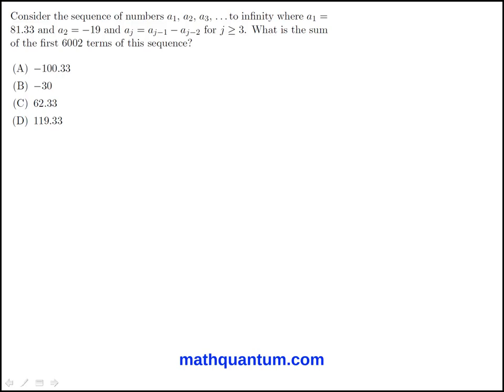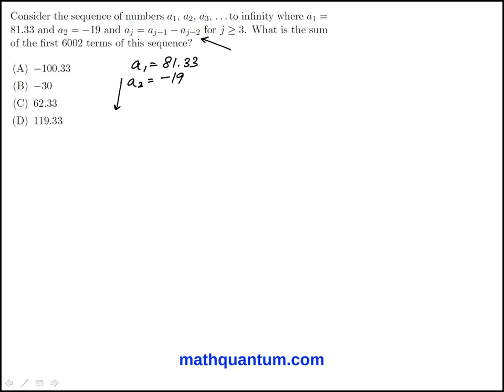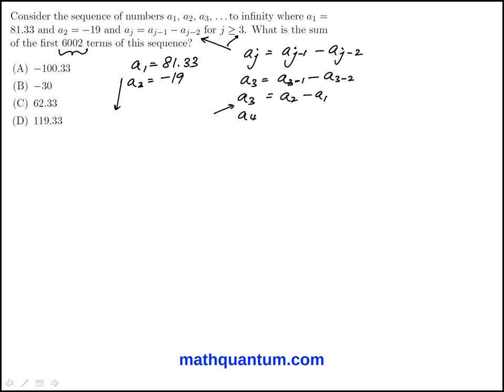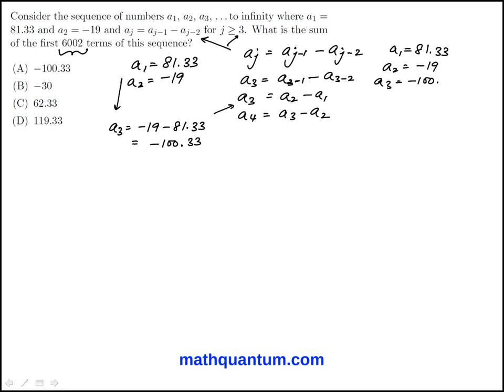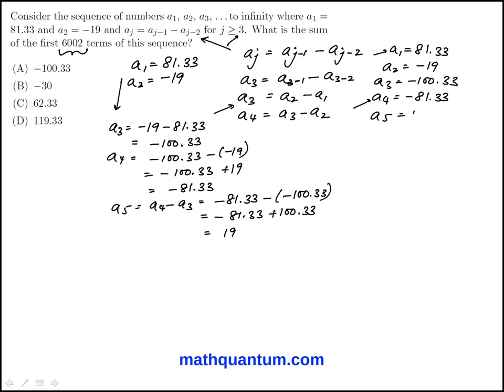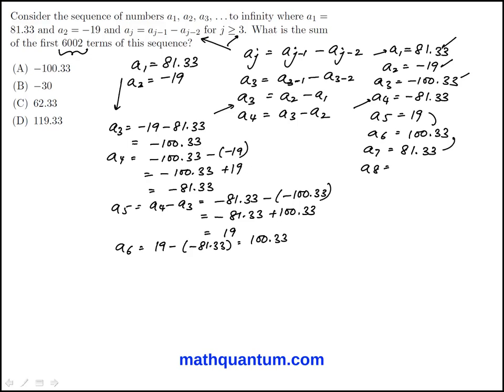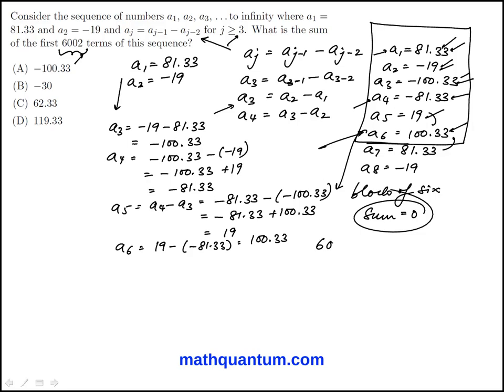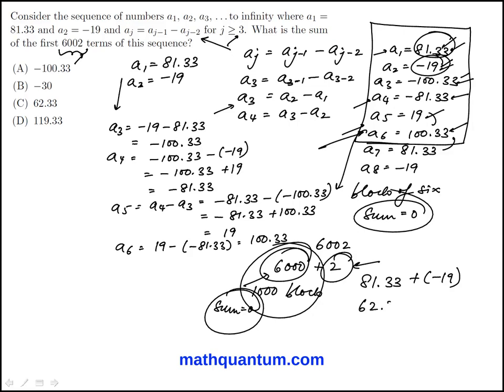Question 08 Sequences CAT Practice Questions 2004 Consider the sequence of numbers a1